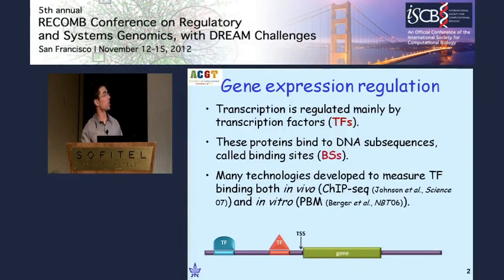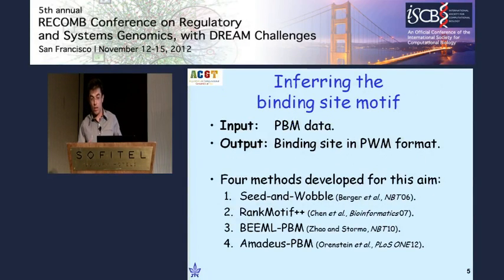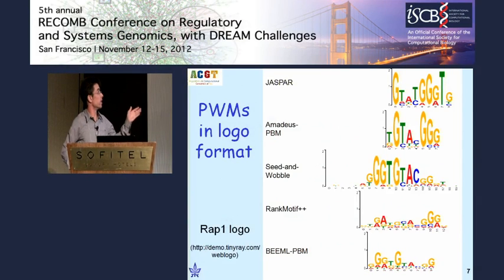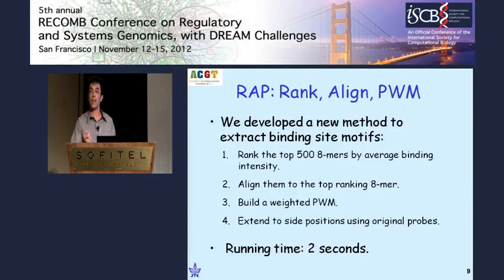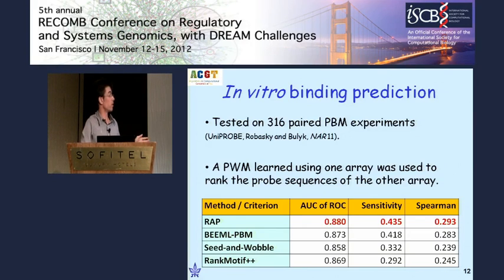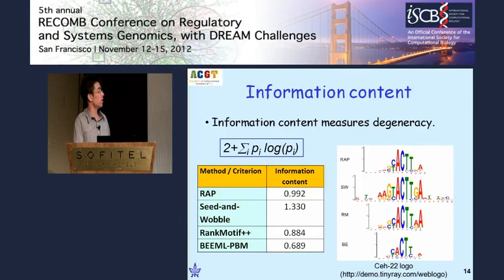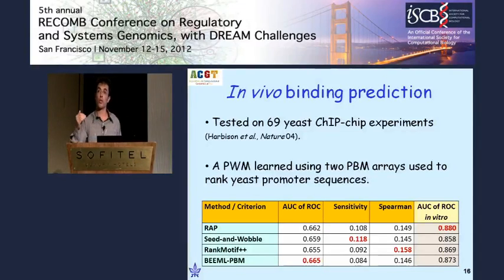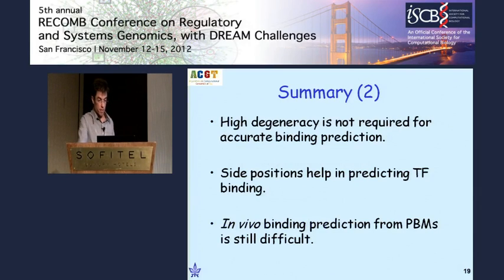RAP: accurate and fast motif finding based on protein... - Yaron Orenstein - RECOMB/RSG 2012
RAP: accurate and fast motif finding based on protein binding microarray data - Yaron Orenstein - RECOMB/RSG 2012